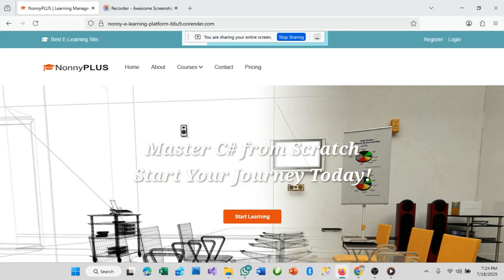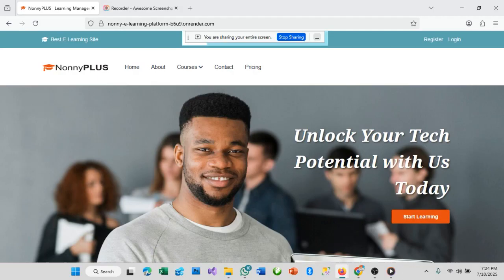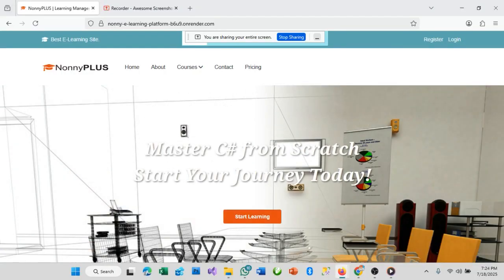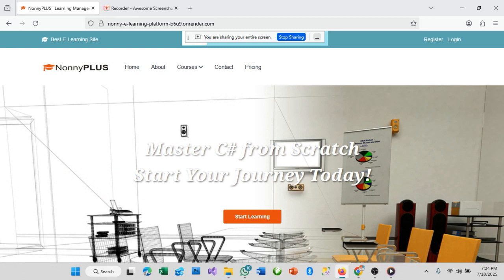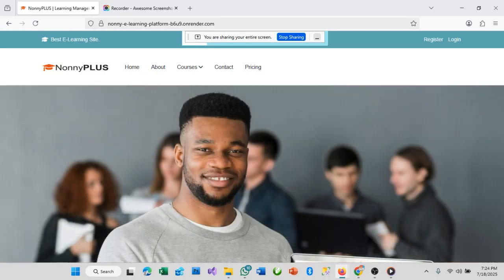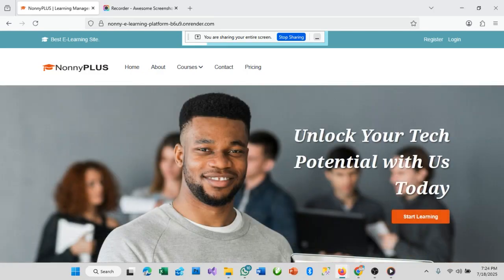“Week 1 Recap – Mastering C# for Beginners | NonnyPlus”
Welcome back to NonnyPlus! 👨‍💻👩‍💻

This week, we kicked off our journey into the world of C# and software development. Here's a quick recap of everything we covered:

📅 Day 1 – The Vision of NonnyPlus
📅 Day 2 – Beginner’s Roadmap to Learning C#
📅 Day 3 – Why Software Development is a Game-Changer
📅 Day 4 – What is C# and Why Should You Learn It?
📅 Day 5 – Installing Visual Studio (Your C# Coding Environment)

By the end of this week, you’re now fully set up to write your first C# program!

🚀 Next Episode: Writing Your First “Hello, World!” App in C#

👇 Drop your questions or what you’ve enjoyed most in the comments!